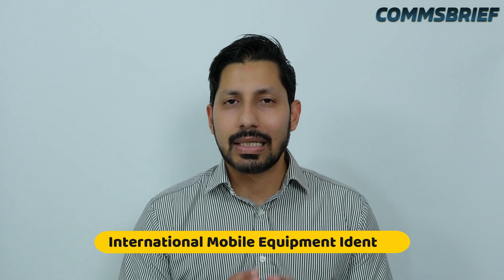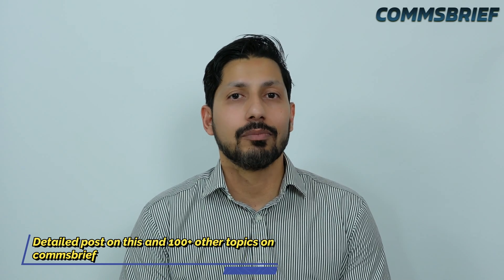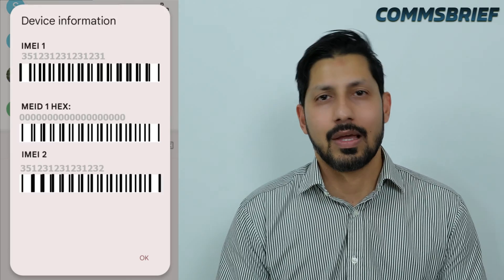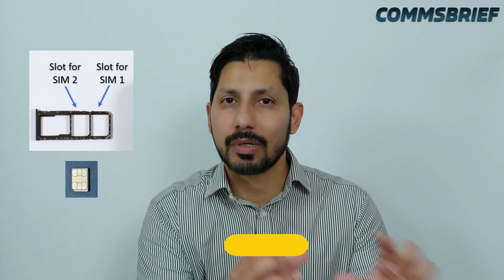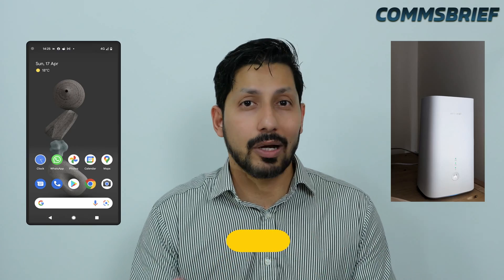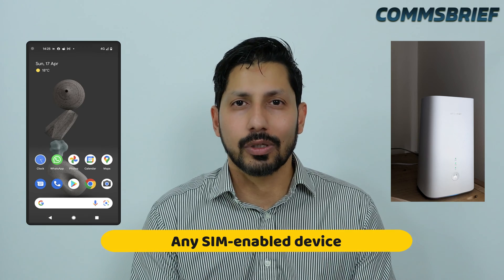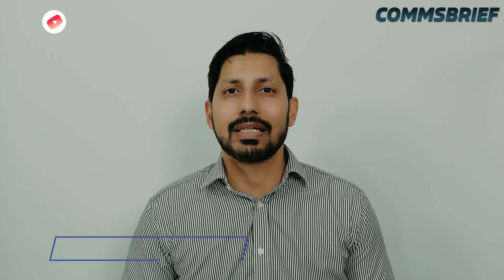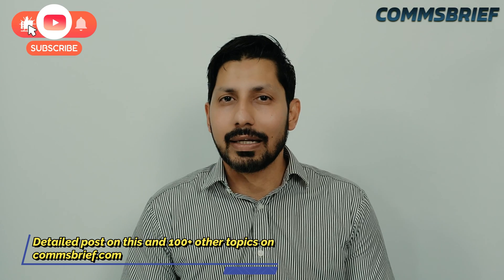Can someone use your IMEI number to track you